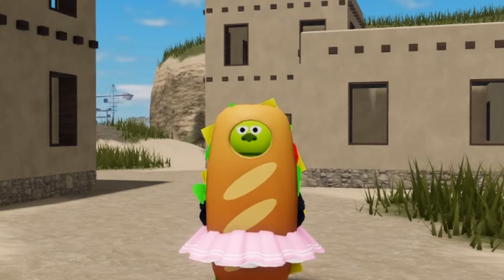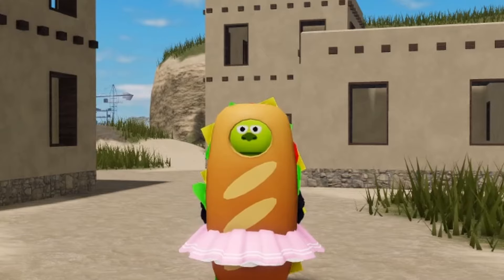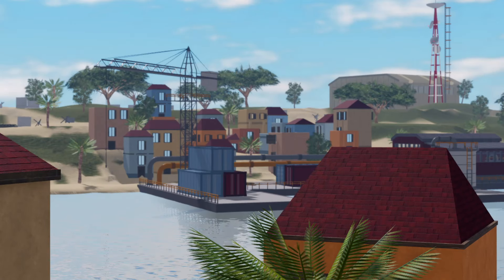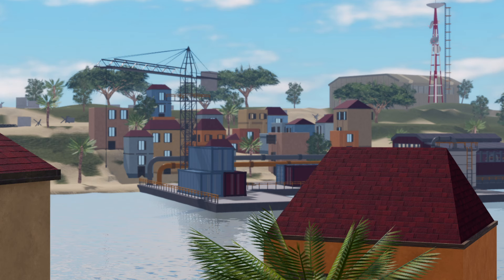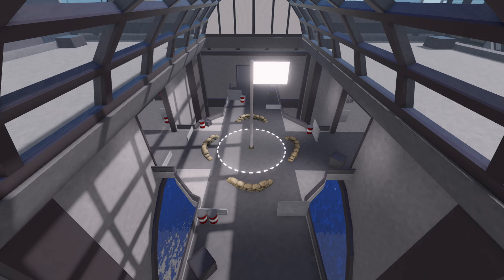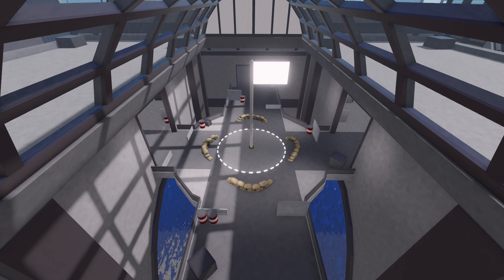War Tycoon's NEW MAP has just been CONFIRMED!!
new map confirmed !